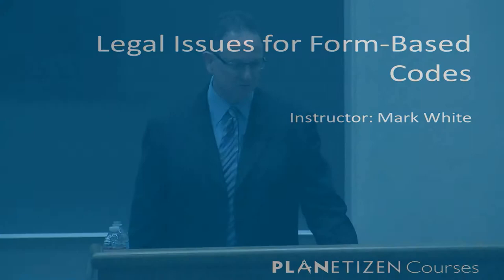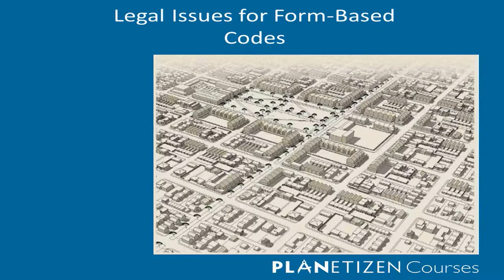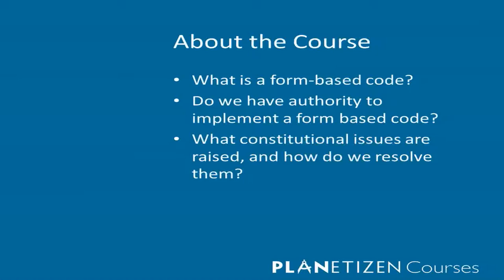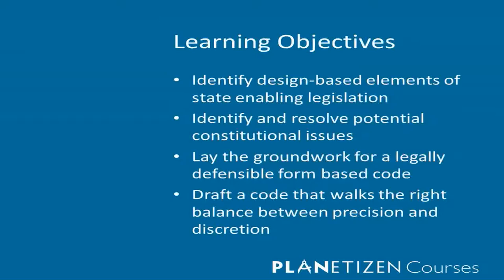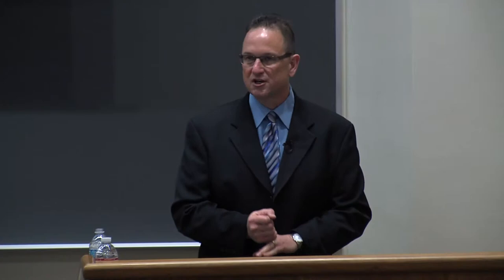Legal Issues for Form Based Codes - Introduction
Form based codes (FBCs) have made a big splash in re-zoning, general plan updates and among land use professionals and stakeholders. Learn what form based codes are from a legal definition, and the authority for form based codes. Instructor and practicing lawyer Mark White evaluates the nuances of due process issues, takings, suburban uses of FBCs and exclusionary zoning. Mark leads participants through national judicial precedents and hot cases to watch on parking, frontage, connectivity and several other elements that FBCs have seen, or will see challenge in the courts. The course concludes with a discussion of calibration, legal due diligence and public engagement especially with regard to communication and hybrid codes.

Mark introduces Form based codes by answering two important quetions:  (1) How are form-based codes different from conventional codes, and (2) Does this make a difference legally?

Sign up for an affordable subscription and watch the full course